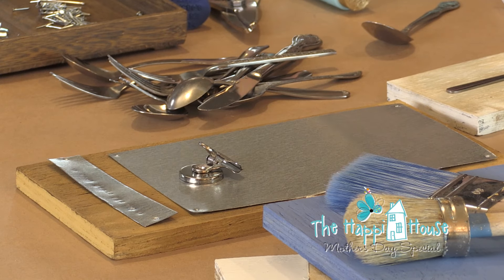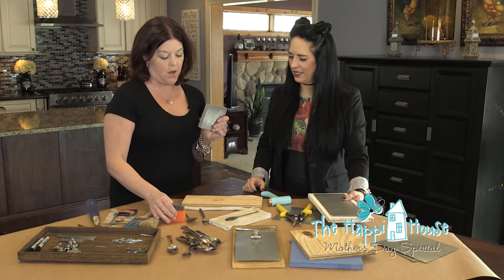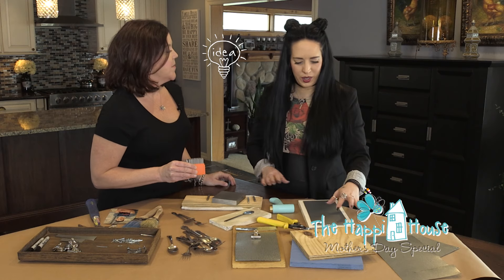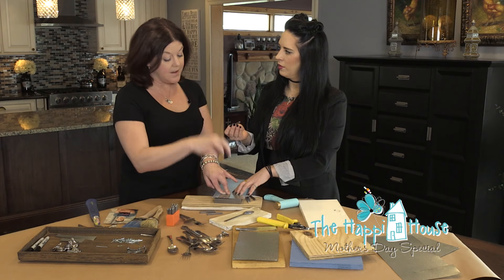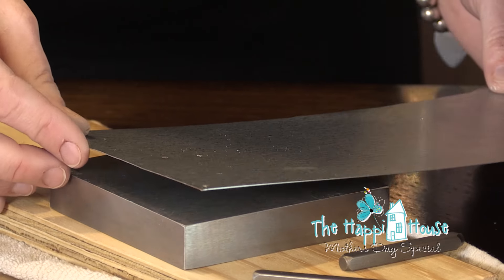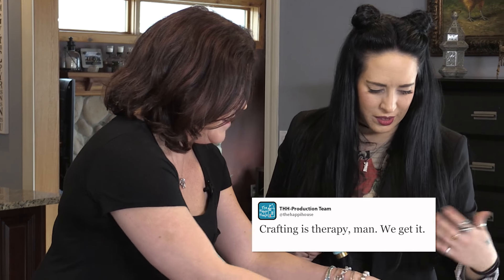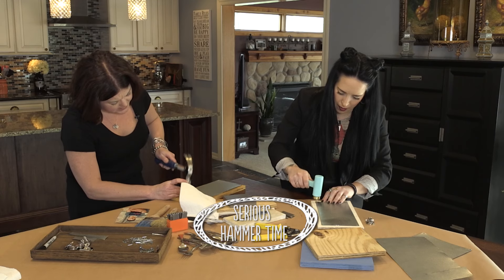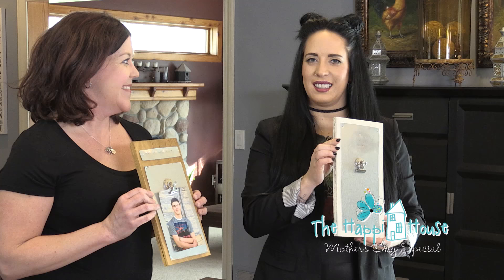DIY Mother's Day Crafts with Kat Perkins The Happi House Mother's Day Special